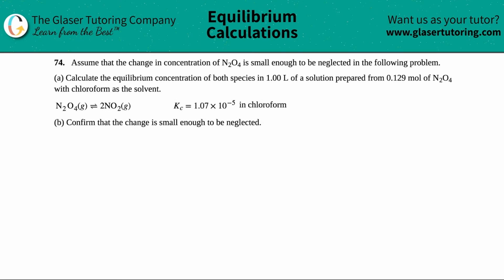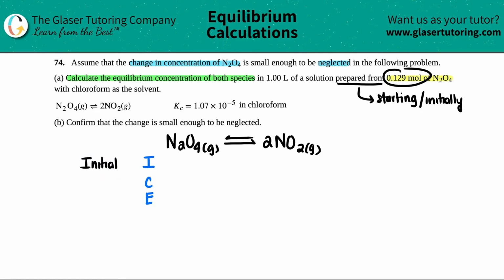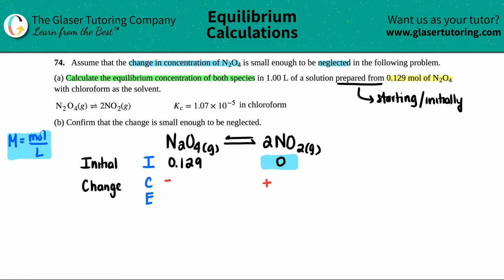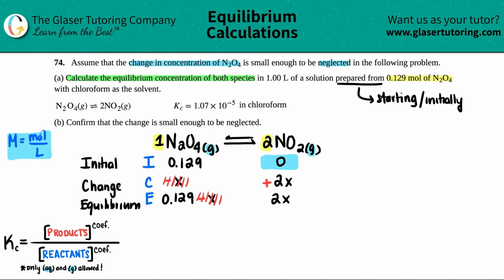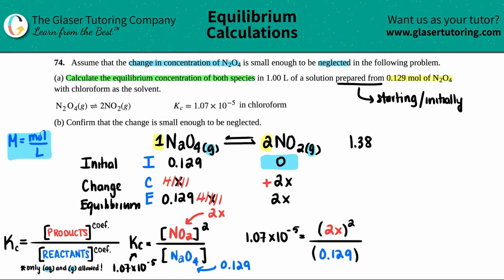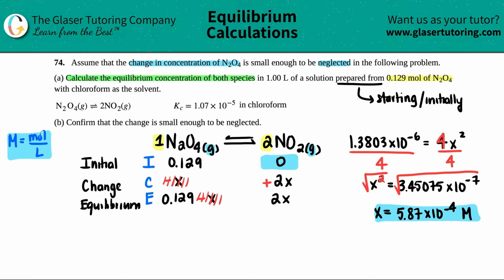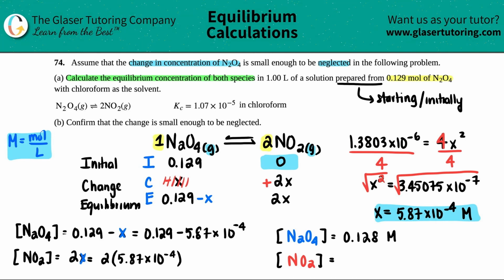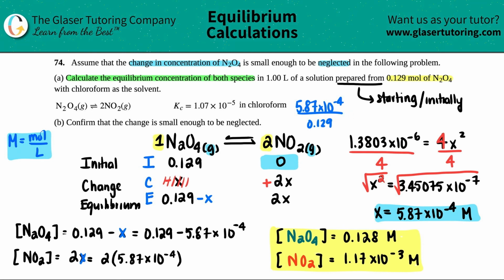13.74 | Assume that the change in concentration of N2O4 is small enough to be neglected in the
Assume that the change in concentration of N2O4 is small enough to be neglected in the following problem.
(a) Calculate the equilibrium concentration of both species in 1.00 L of a solution prepared from 0.129 mol of N2O4 with chloroform as the solvent.
N2O4(g) ⇌ 2NO2(g) Kc = 1.07 × 10^−5 in chloroform
(b) Confirm that the change is small enough to be neglected.